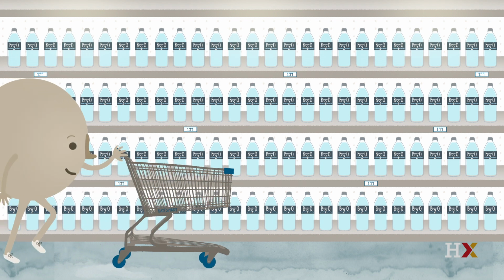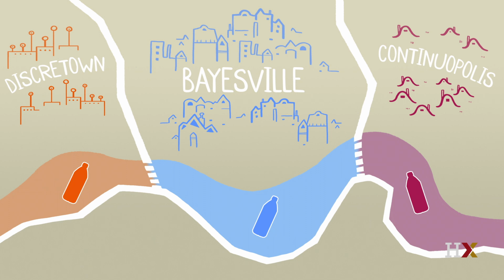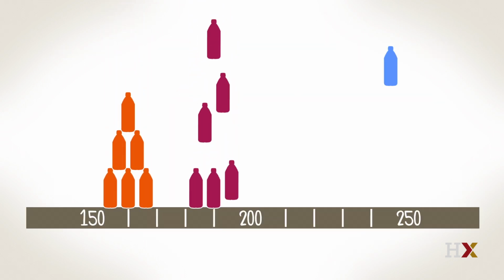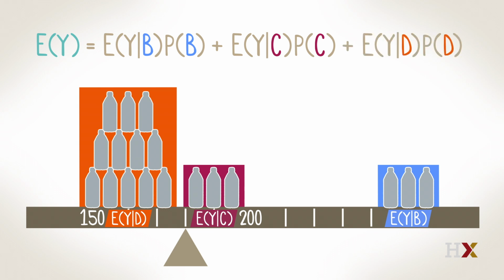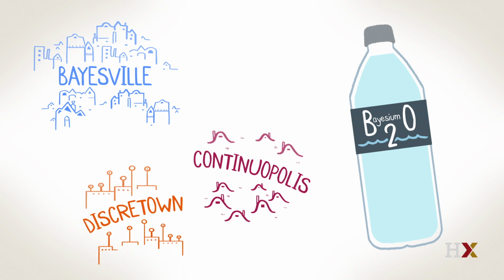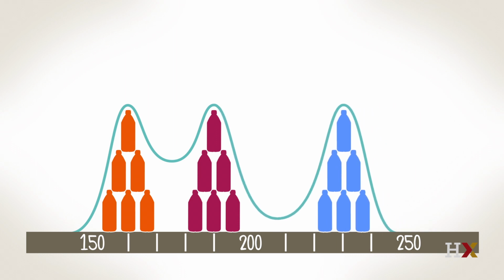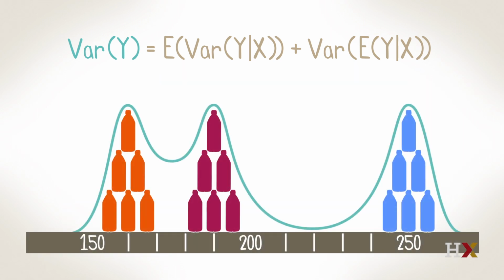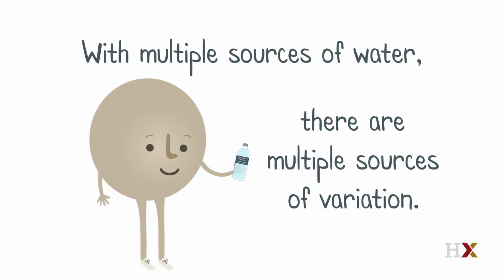Understanding Conditional Expectation: Iterated Expectation,Adam's Law, and Eve's Law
The Variation in the River Stats [Conditional expectation
animation, with Adam's law and Eve's law]